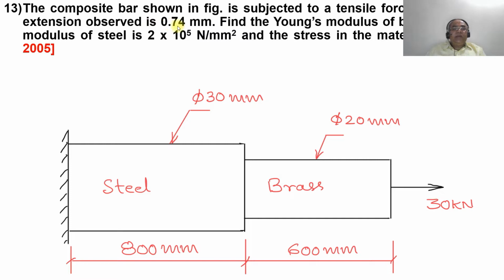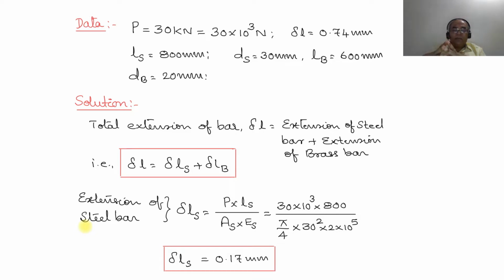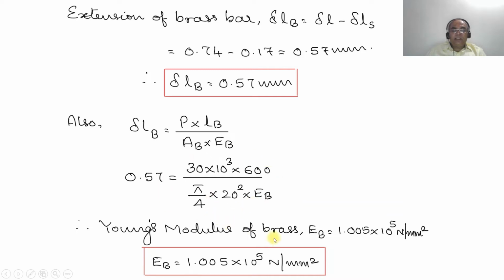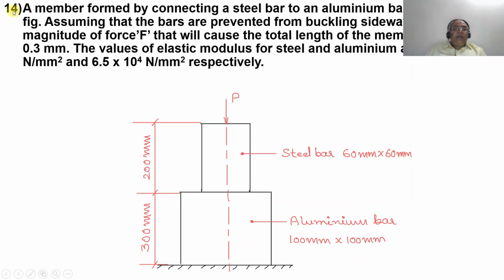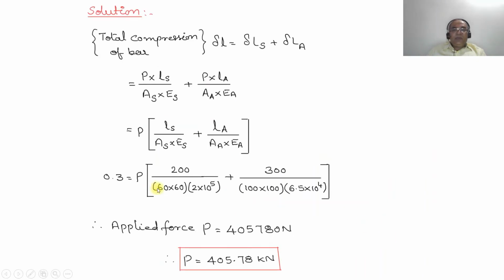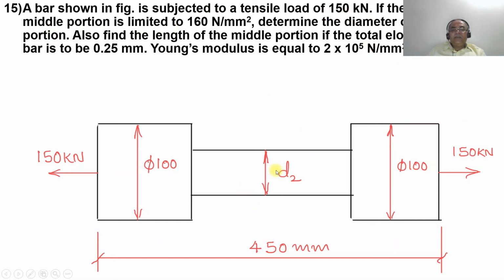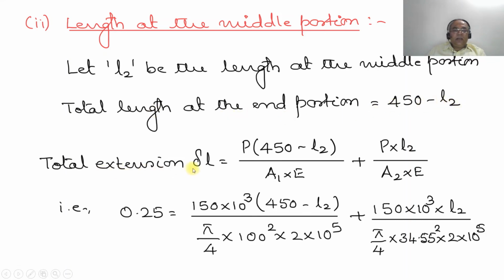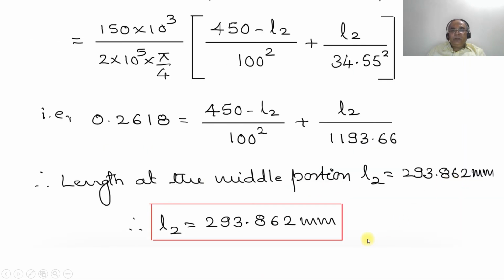12 PROBLEMS ON COMPOSITE BAR